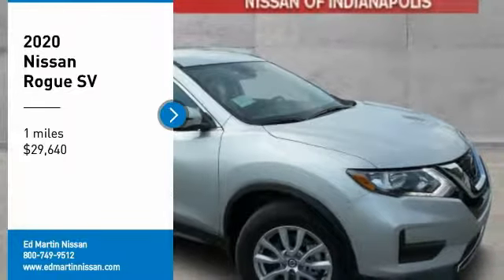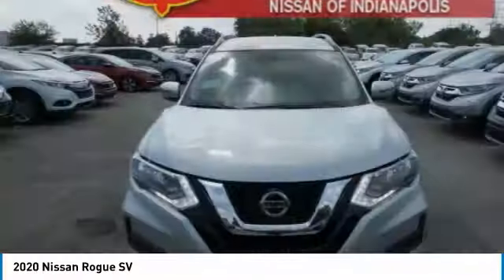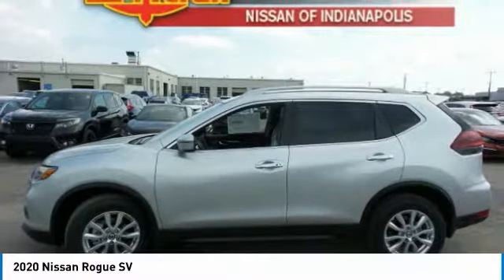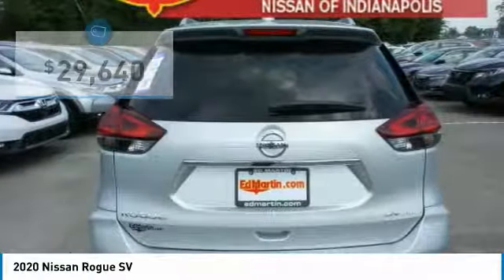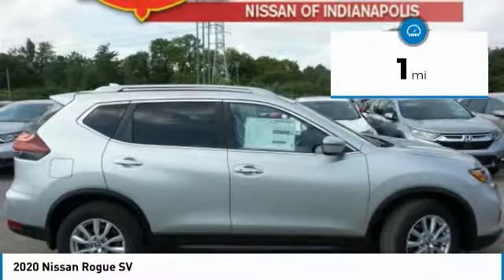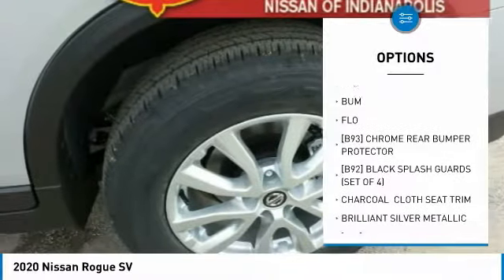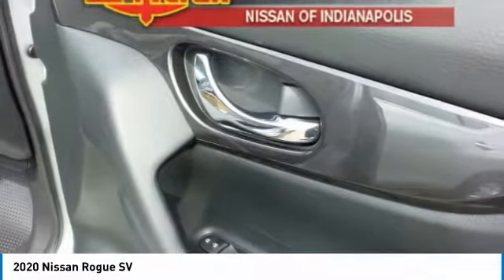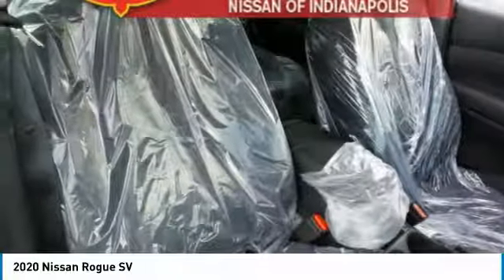2020 Nissan Rogue 1R1350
2020 NISSAN ROGUE Indianapolis, IN
Stock# 1R1350

PLEASE READ. Many special programs available that may impact the displayed price. If you need help finding the exact combination or have questions, call and we will help you out.
0% available...Lease Specials available.